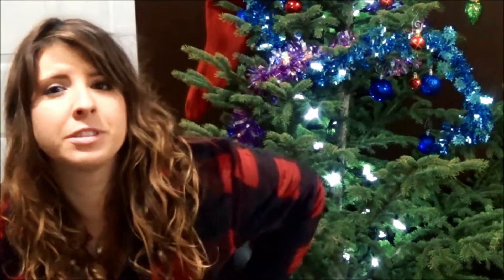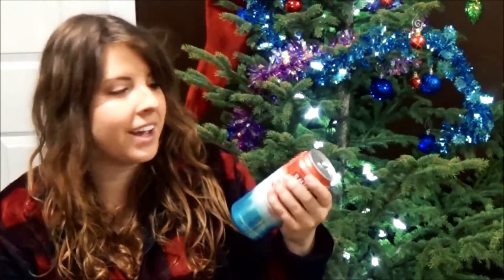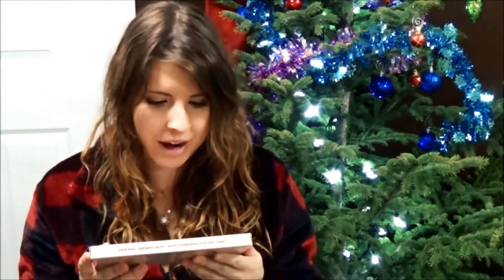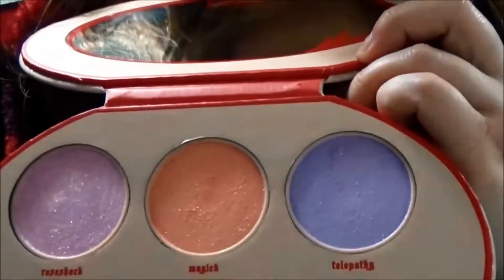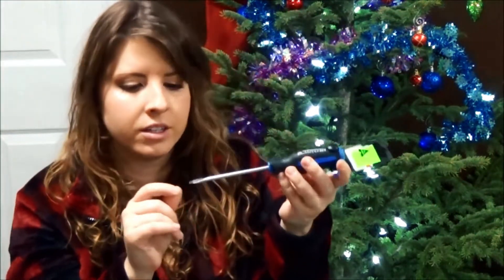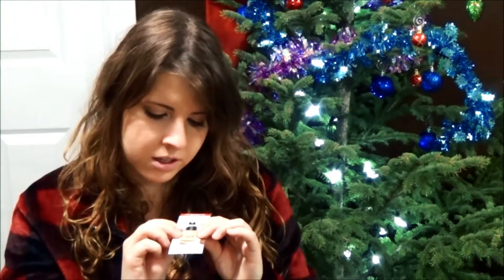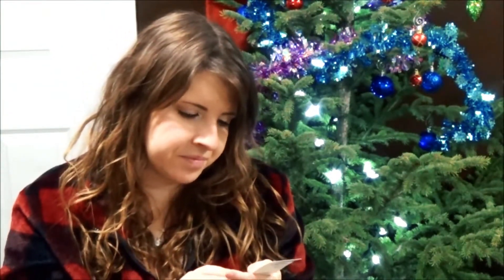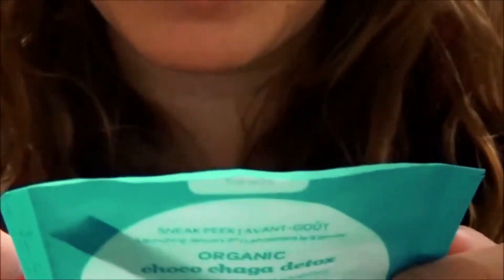RANDOM HAUL VIDEO | Booze & Makeup